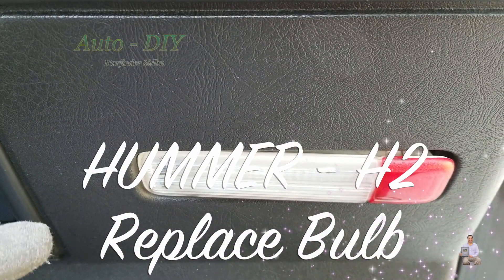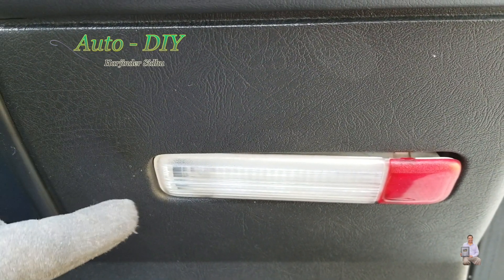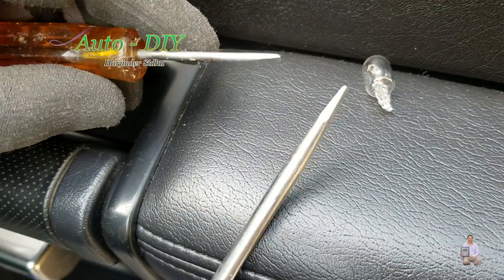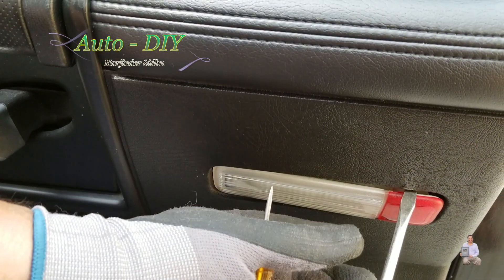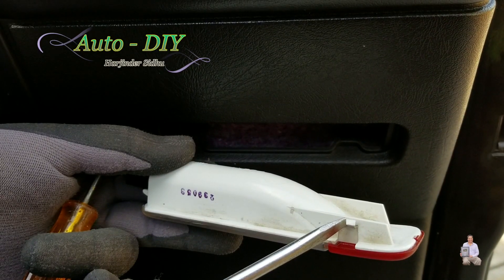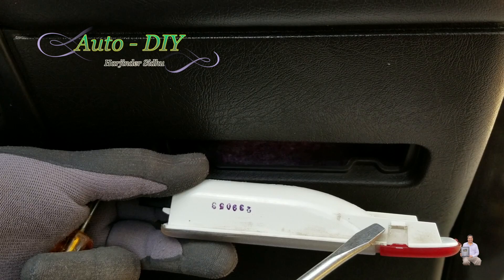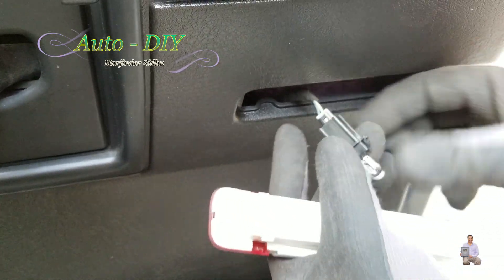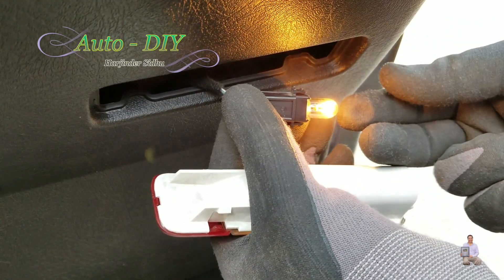How To Replace Fuse Bulb on HUMMER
SYLVANIA 194 T10 W5W White LED Bulb